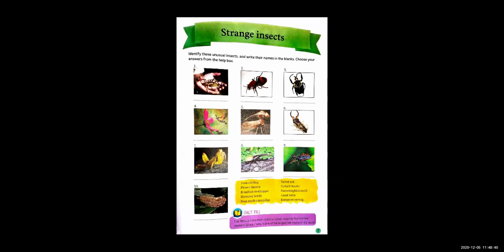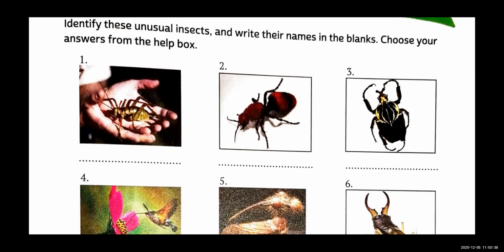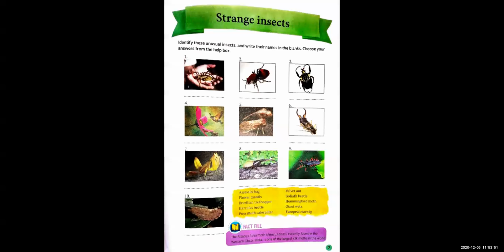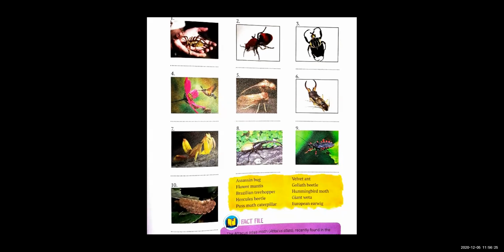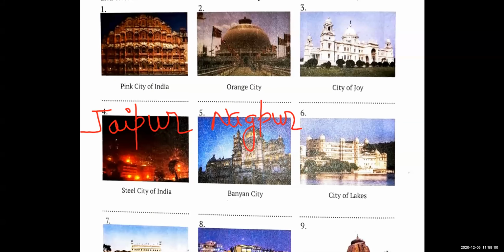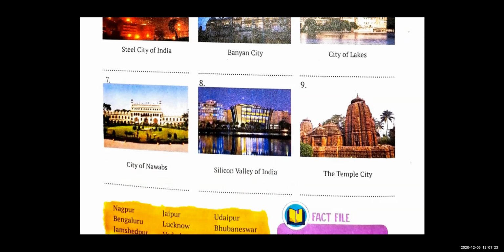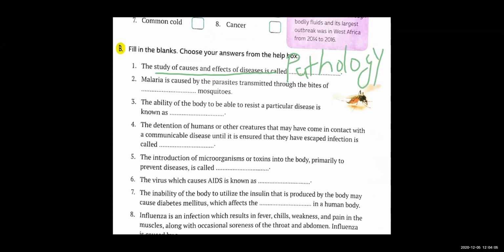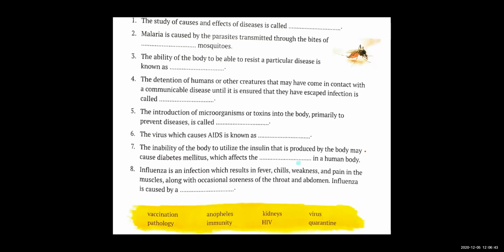VIII GK PAGE 7,8,9